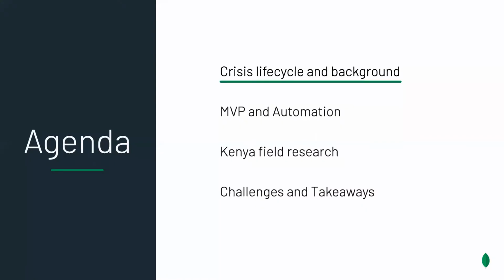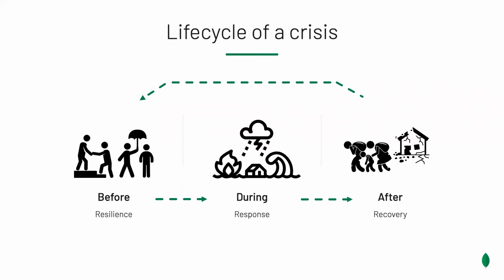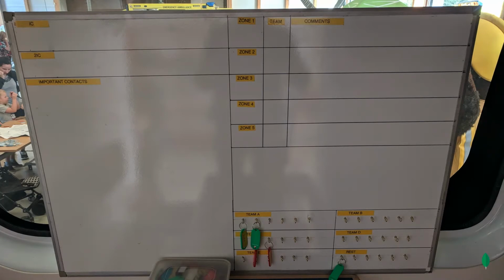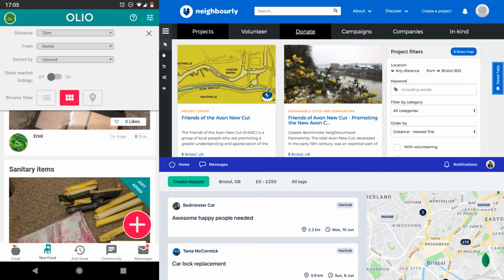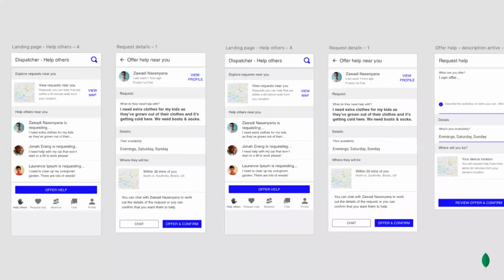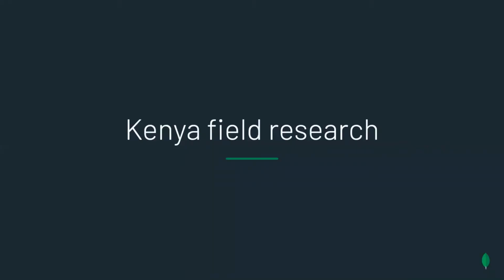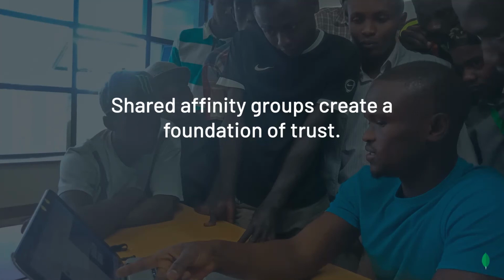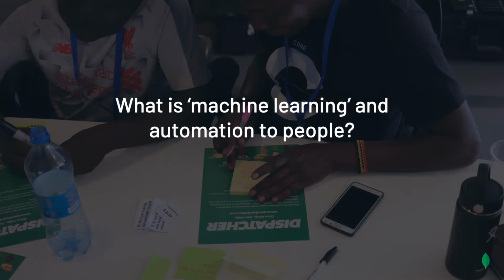Designing Tech Tools for Crisis & Natural Disaster Relief in Developed and Developing Countries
In this talk, we’ll discuss the unique and specific challenges designing for conducting research in disaster-affected communities around the world. We'll cover how we plan and perform research and testing, and how we approach building products that aim to solve deep human problems such as:
 * How can you trust your local community to support you in your time of need?
 * How do you mitigate harassment?
 * How do people keep themselves safe?
 * What are the micro-decisions you make in a voluntary exchange?
 * When does helping become ‘free labor’?
 * And, does using AI and machine learning really matter to users?